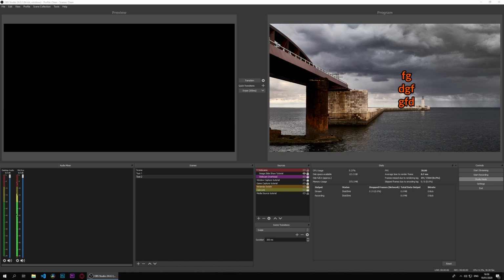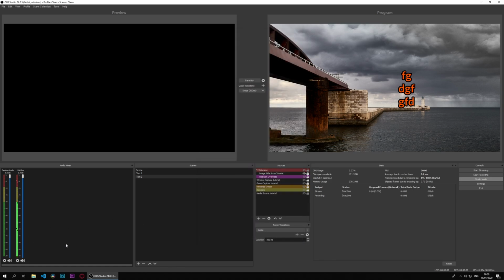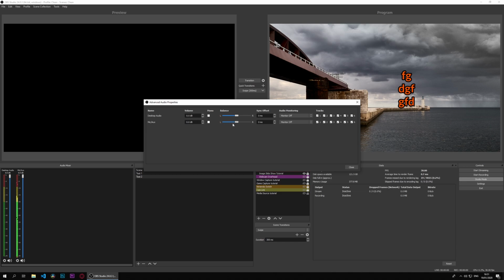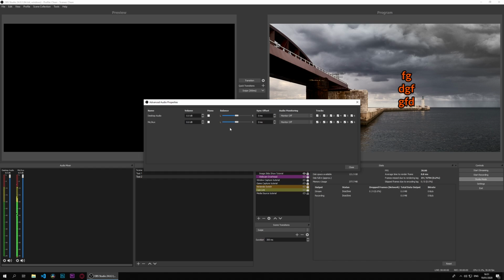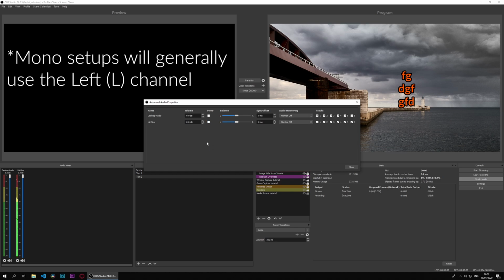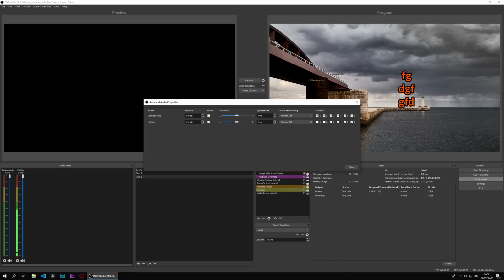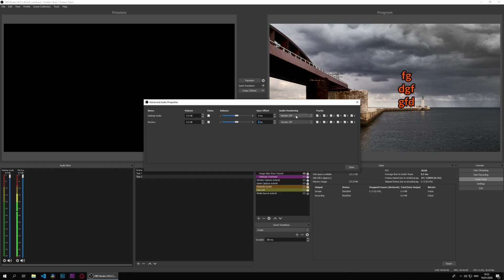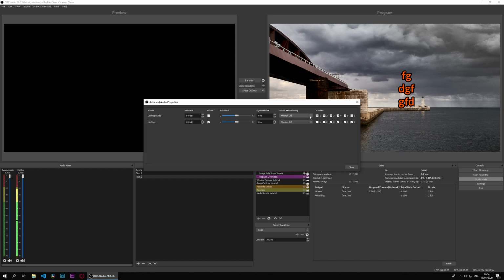Streaming Tutorial #19 - OBS Studio - Audio Basics